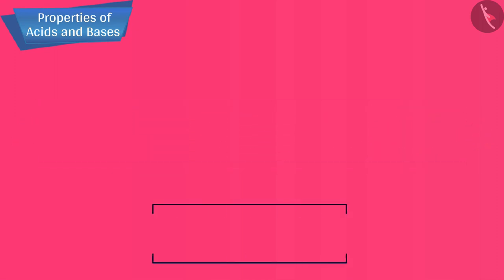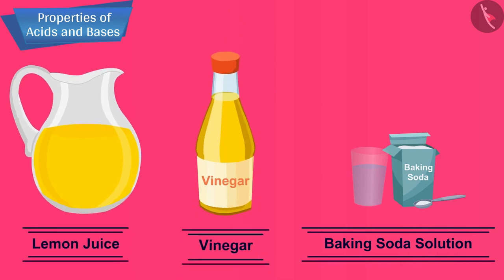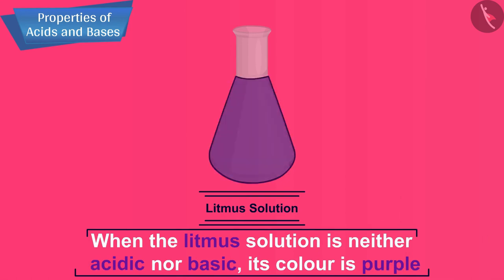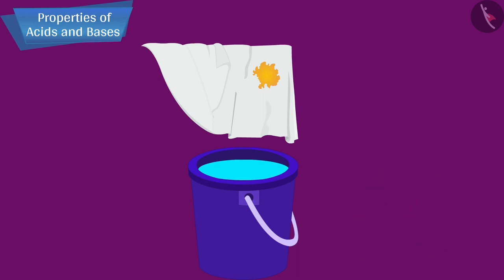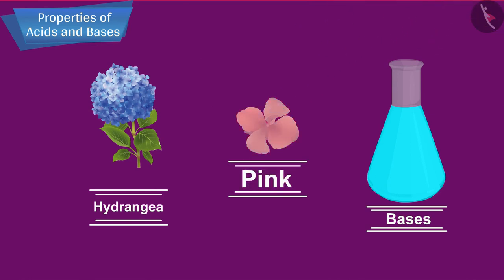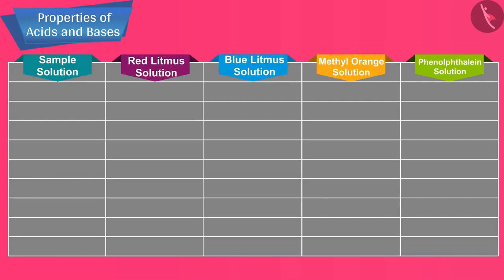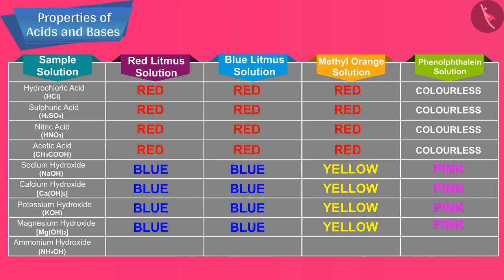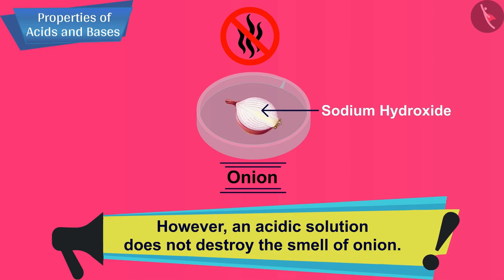Chemical Properties of Acids and Bases | Part 1/1 | English | Class 10